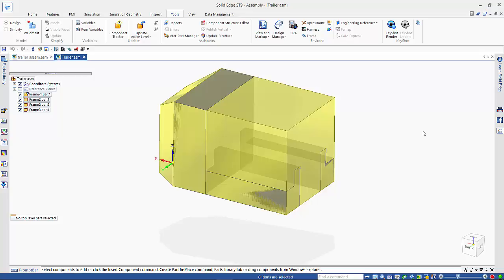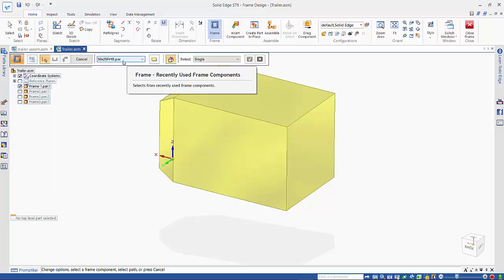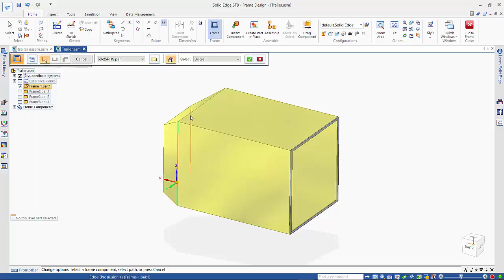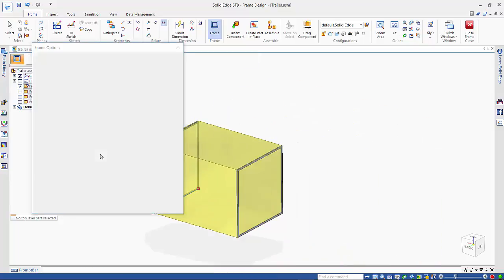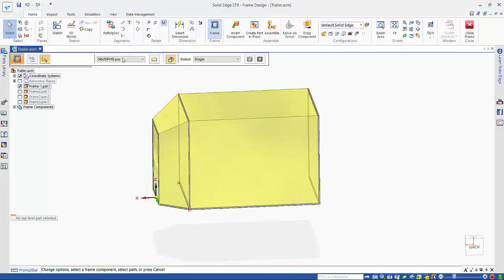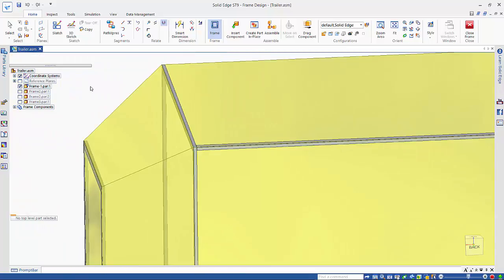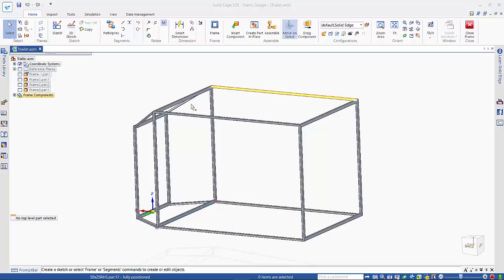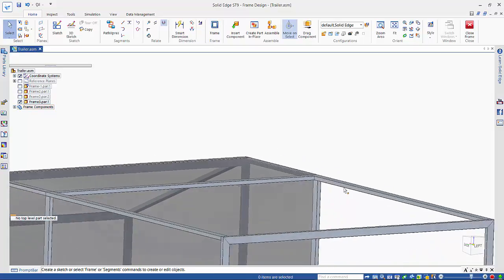Complex frame design in Solid Edge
This tutorial looks at how you can use the edges of parts in an assembly as line segments to construct a frame. It will also look at showing how you can rotate frame cross sections and ensure that end conditions of the frames fit correctly.